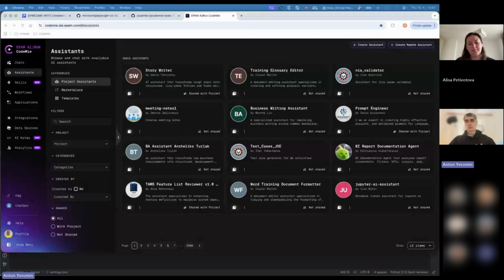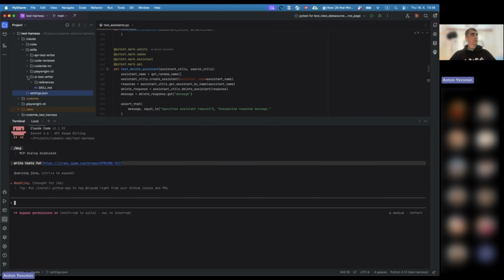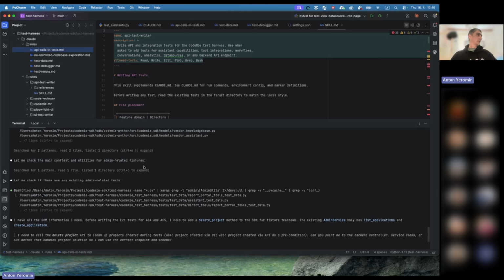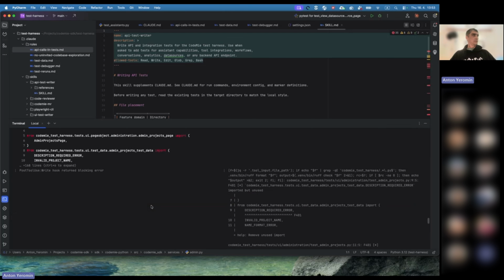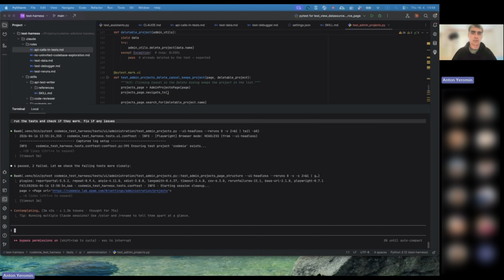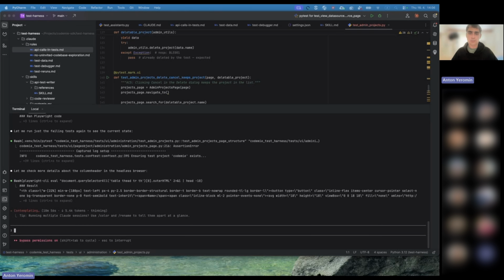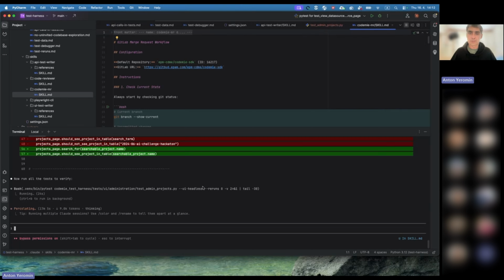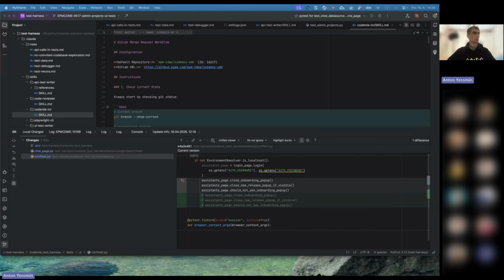[AI that Works Conference] CodeMie: Let AI Write Your Playwright Tests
🎤 Anton Yeromin: CodeMie: Let AI Write Your Playwright Tests

In this talk, you’ll learn how to go from requirements to working Playwright tests using AI — with less manual scripting and faster test coverage.

Time codes
00:00 - Introduction & Welcome
00:58 - What is CodeMie?
02:03 - Using Playwright CLI & CodeMie for UI Tests
04:06 - Setting up Profiles and Model Configuration
06:23 - Test Automation Framework & Jira MCP Integration
07:10 - Automating a Project Management Feature from Jira
09:16 - Repository Architecture: Skills vs. Rules
11:00 - Page DOM Investigation with Playwright CLI
16:15 - Pointing Claude to Backend Endpoints & SDK Integration
21:35 - Test Generation & Automated Ruff Formatting
24:08 - Running Pytest in Headless Mode
26:22 - Scaling QA Productivity with AI
30:02 - Automated Debugging & Fixing Failing Tests
38:37 - Code Reviewer Agent & Code Review Skills
46:00 - Creating Merge Requests with the MR Skill
48:58 - Live Q&A Session